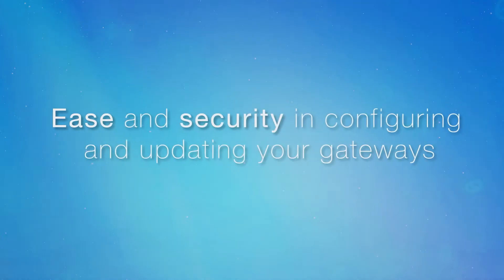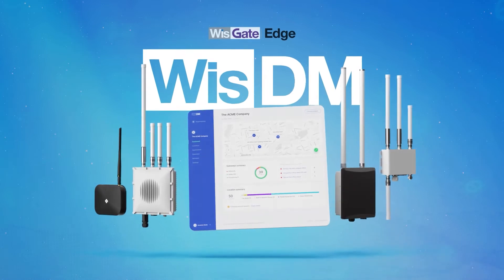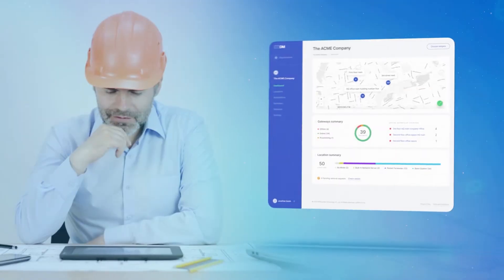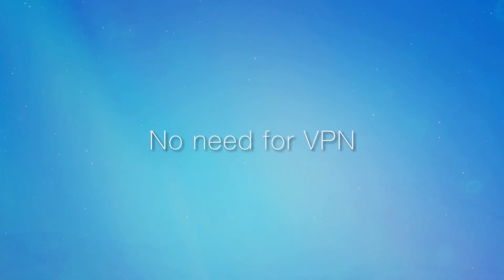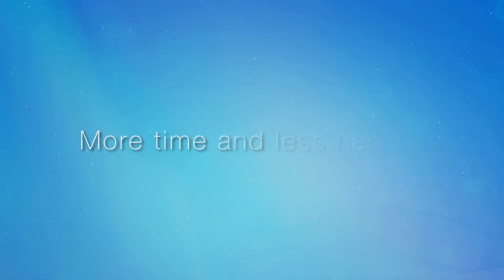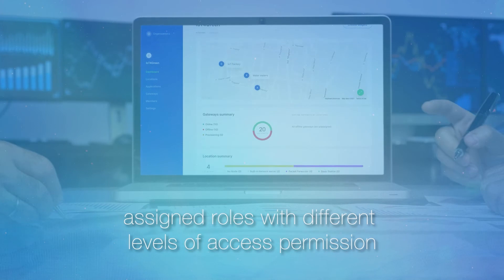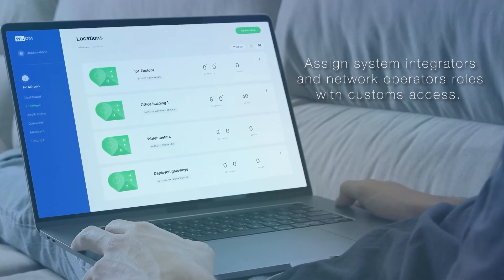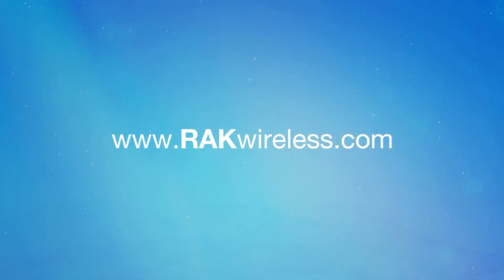Why Do You Need WisDM? Fleet Management Made Easy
Why do you need WisDM? 🧐 Simple, it makes setup, configuration, and management of your gateways that much easier. You get zero-touch configuration, more stability, more cost-efficiency, and a multi-tiered access feature.

Discover what all of these features and more can do to help you save time, effort, and cost so that you can focus on the more important things for your project. Let WisDM do the rest.